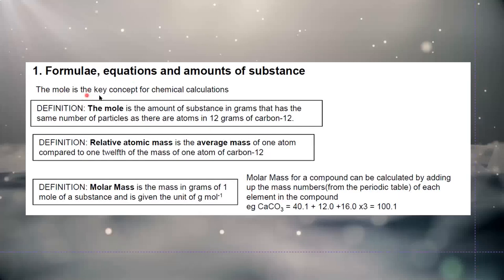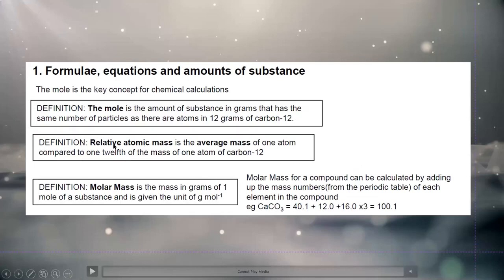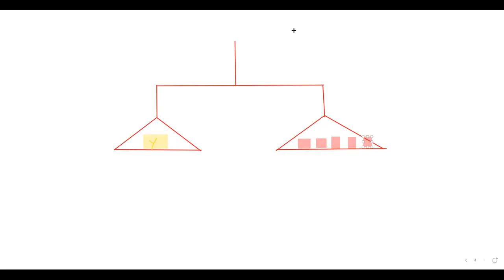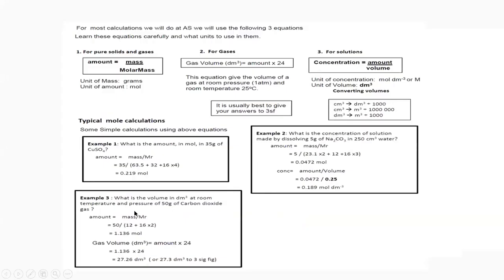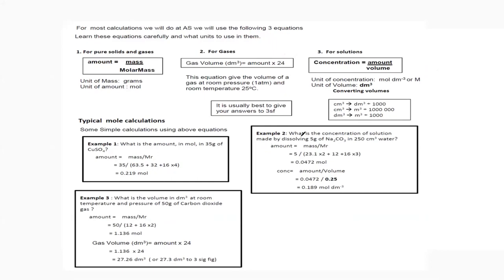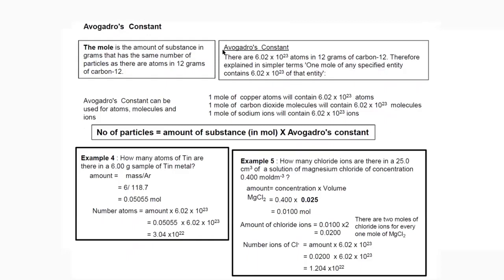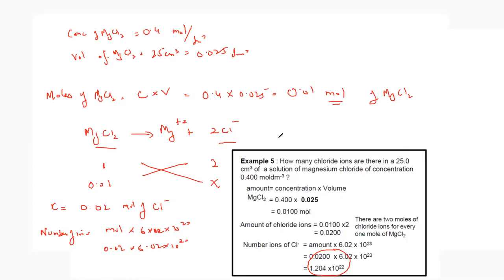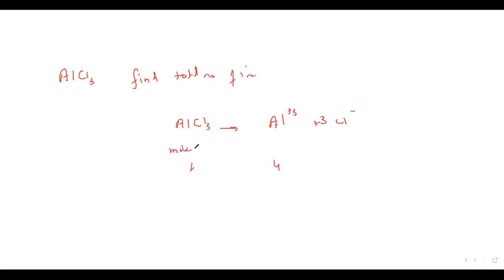Moles and Avogadro's Number IAL As Chemistry Unit 1 Lecture 1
Lecture 1 : Moles and Avogadro's Number
know the terms ‘atom', 'element', 'ion', 'molecule', 'compound', 'empirical formula'
and 'molecular formula’
know that the mole (mol) is the unit for the amount of a substance and be able to
perform calculations using the Avogadro constant L (6.02 x 1023 mol-1)
write balanced full and ionic equations, including state symbols, for chemical reactions
understand the terms:
i ‘relative atomic mass’ based on the 12C scale
ii ‘relative molecular mass’ and ‘relative formula mass’, including calculating these
values from relative atomic masses
The term ‘relative formula mass’ should be used for compounds with giant
structures.
iii ‘molar mass’ as the mass per mole of a substance in g mol-1
iv parts per million (ppm), including gases in the atmosphere
calculate the concentration of a solution in mol dm−3 and g dm−3
Titration calculations are not required at this stage.